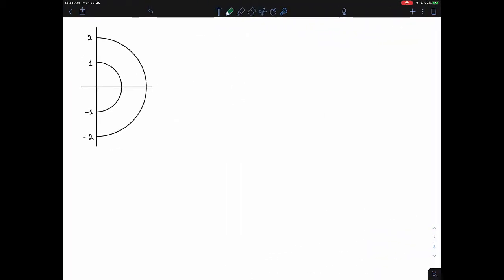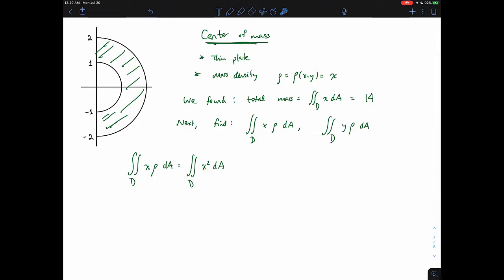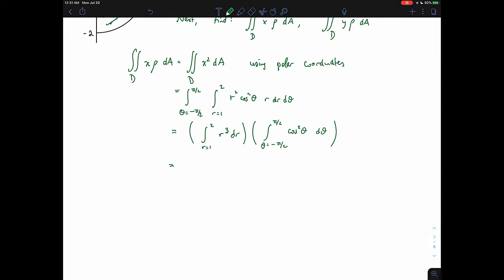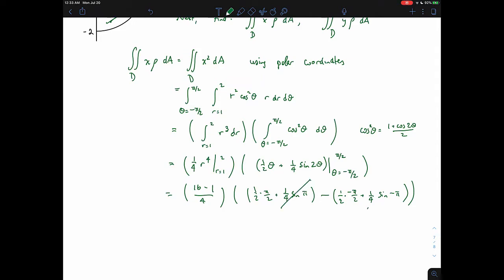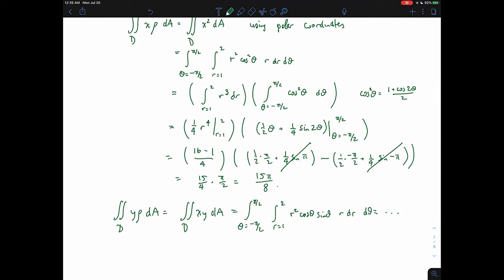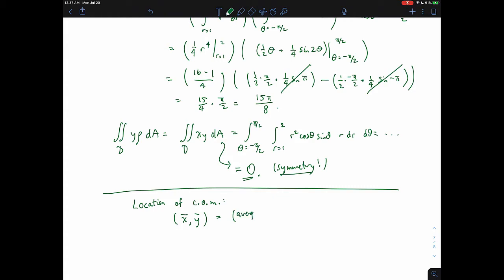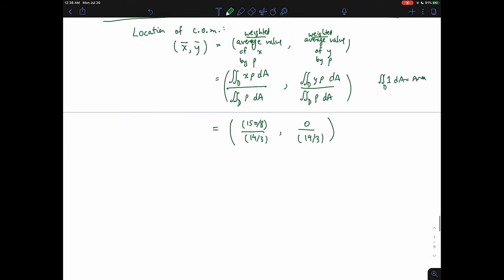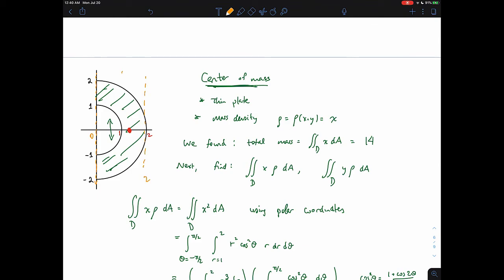2020B Math 275 018f Double integrals example: Center of mass